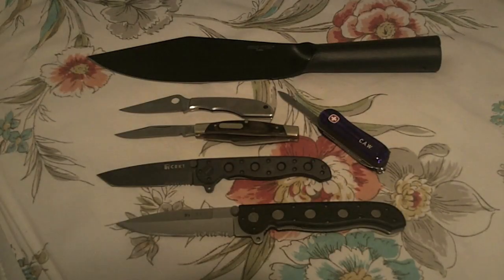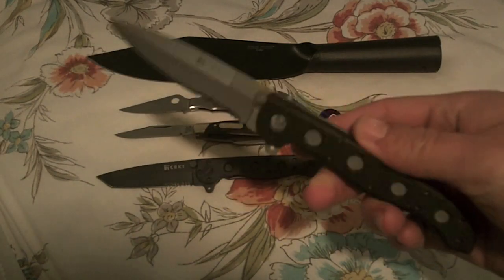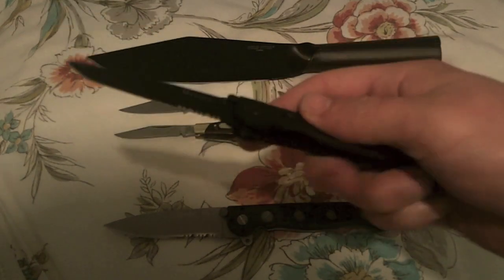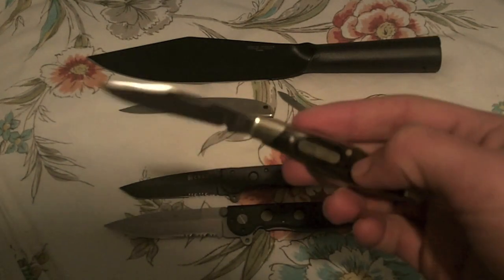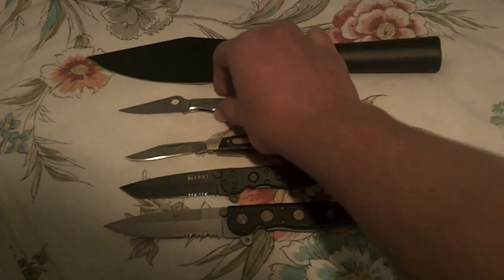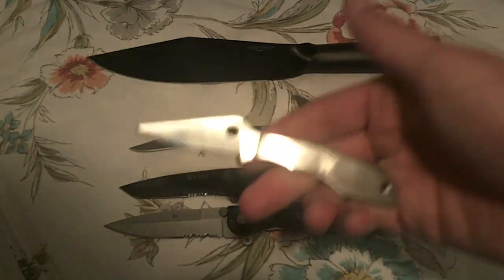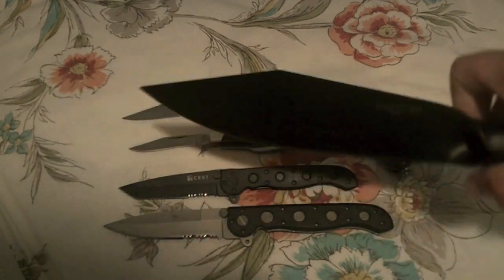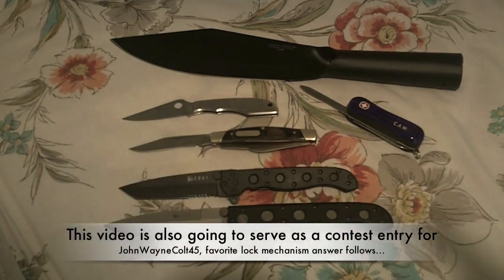My 6 Favorite Knives - November 30th, 2010